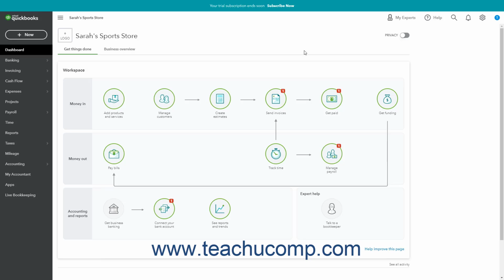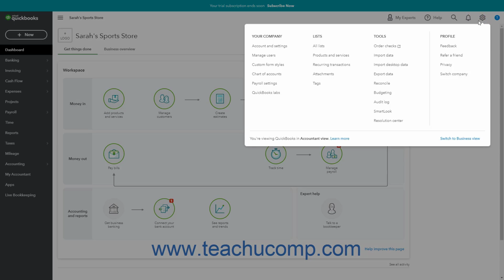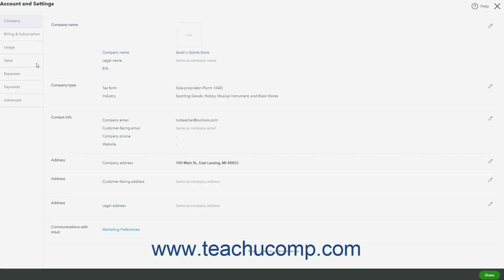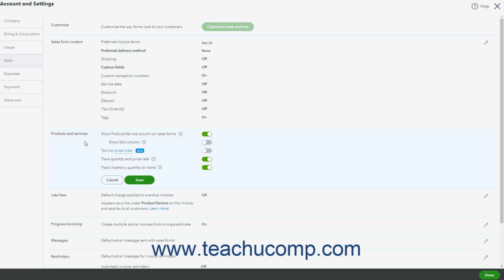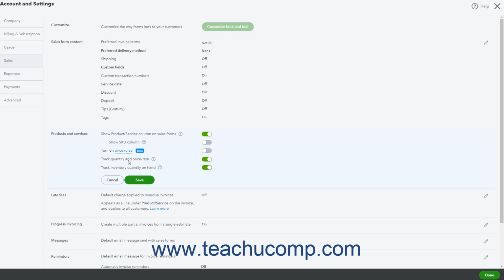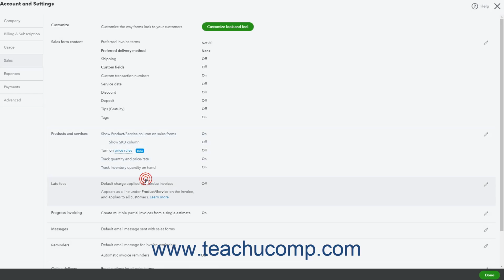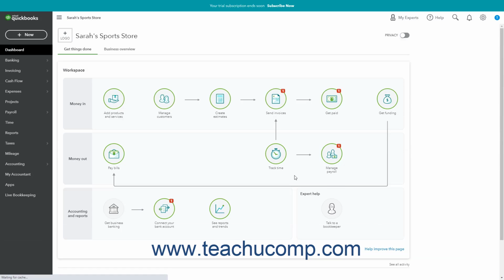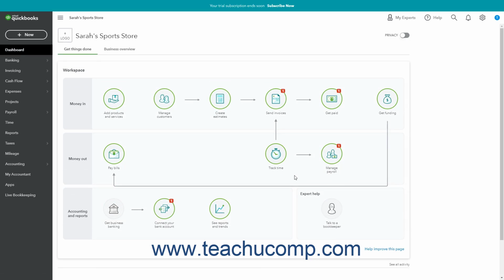How to Set Up Inventory Tracking in QuickBooks Online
This video shows you how to enable the inventory tracking features and settings in QuickBooks Online. This video is from our complete QuickBooks Online training, _Mastering QuickBooks Online Made Easy_ ™. *To get the full QuickBooks Online training, please visit:*